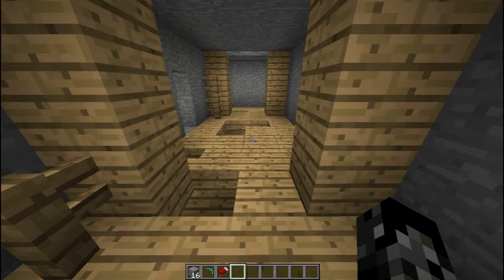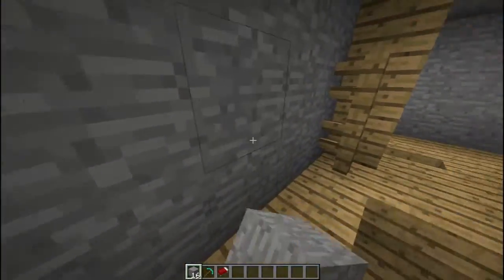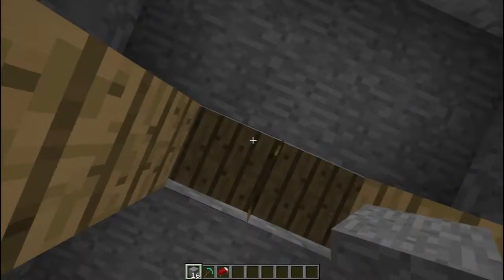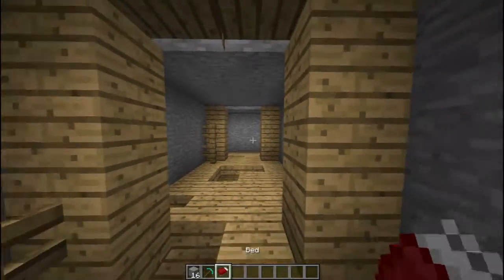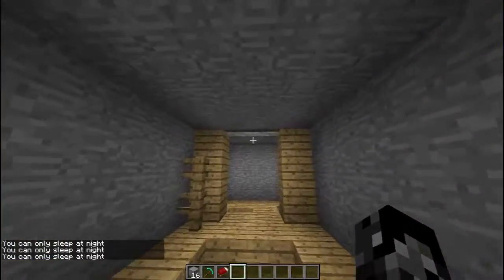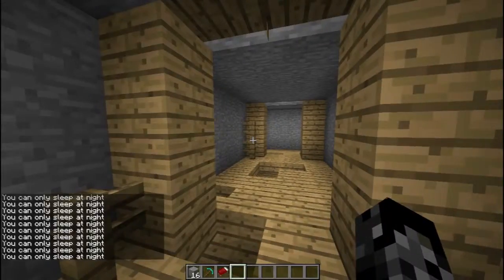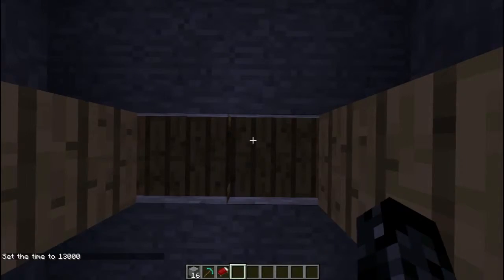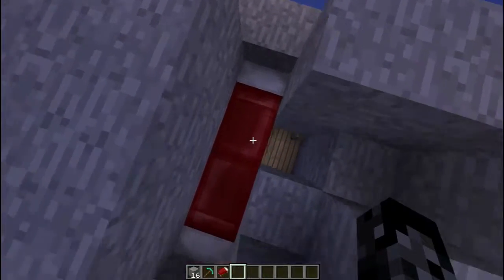3 More Uses For Beds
3 more uses for beds other then sleeping away colds.
ZZZzzzz... (-, – )